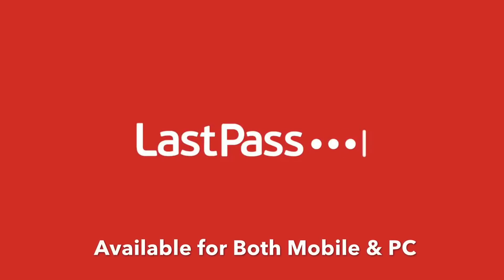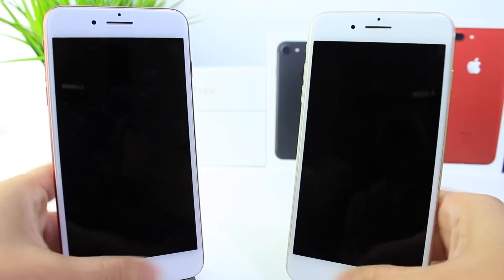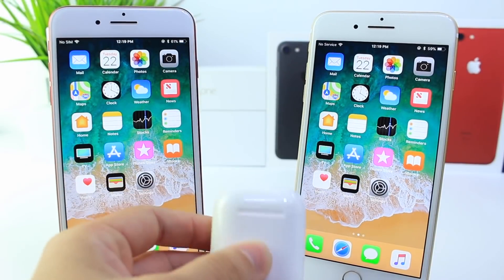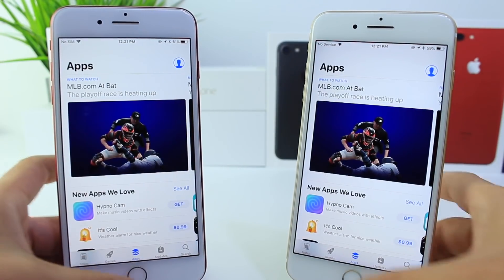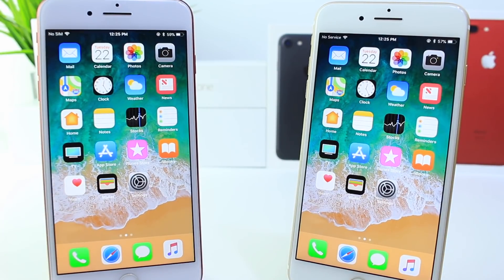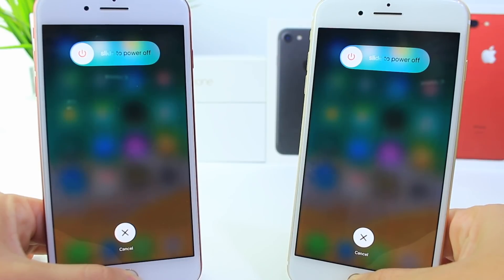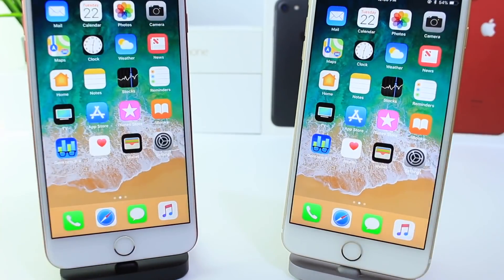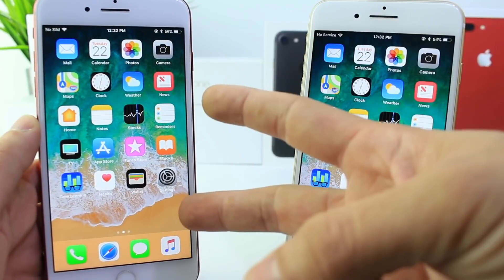iOS 11 Beta 7 Vs Beta 6 (Battery & Performance Test) Should You Update?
iOS 11 Beta 7 Vs Beta 6 (Battery & Performance Test) Which one Wins? Must Watch!
Sponser !
AVAILABLE For iOS, Android, PC/ Mac & Linux !